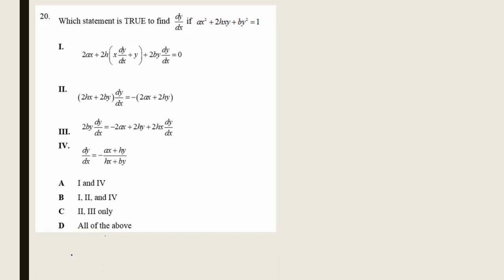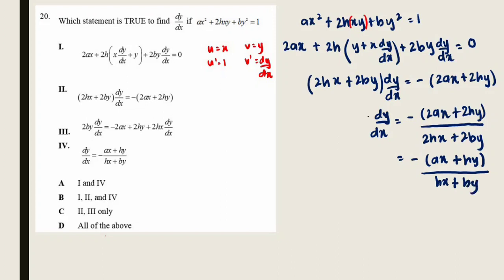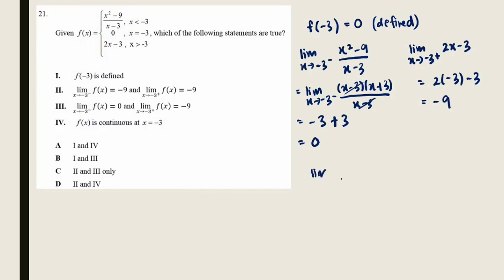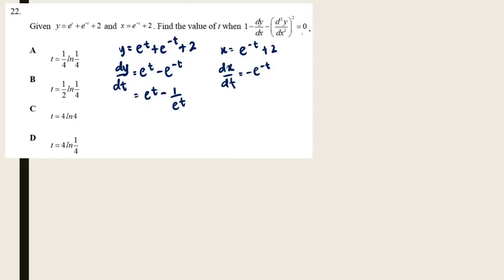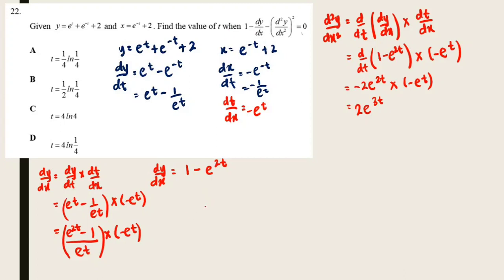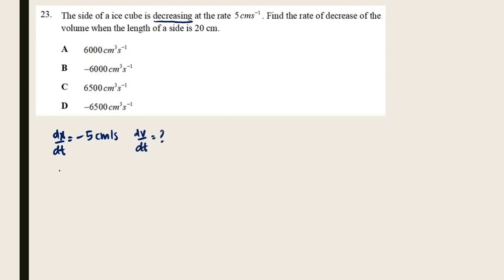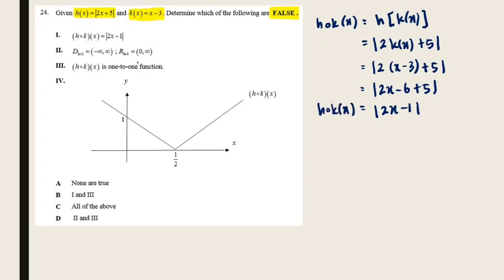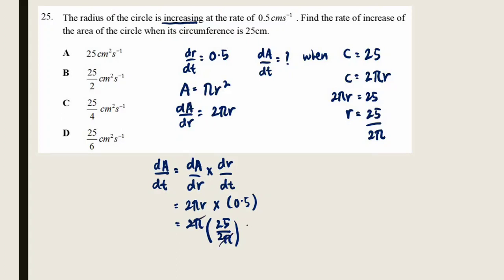GEN MATHS W15 SM015 (PART B_20-25)